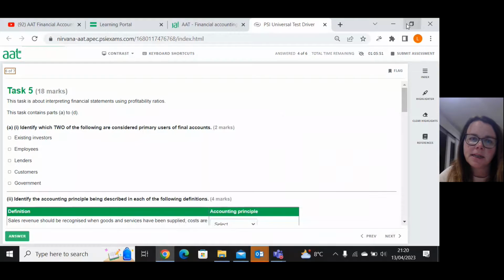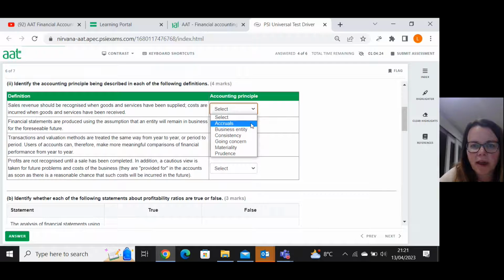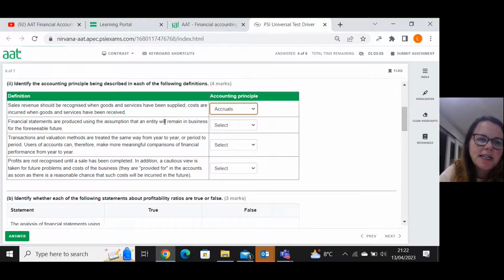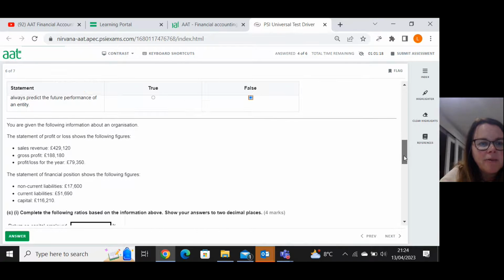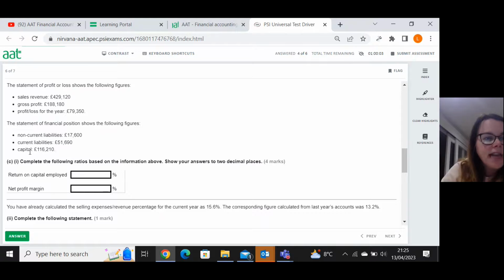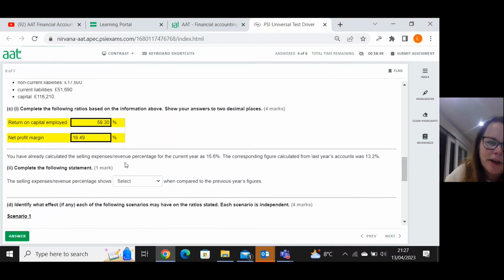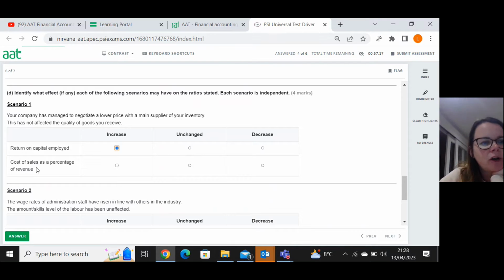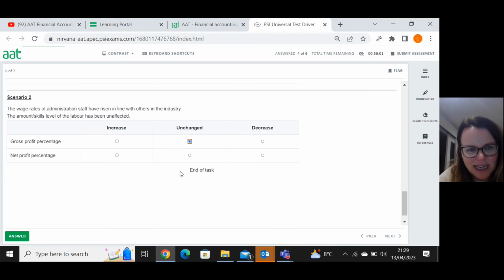FAPS AAT 2 Task 5